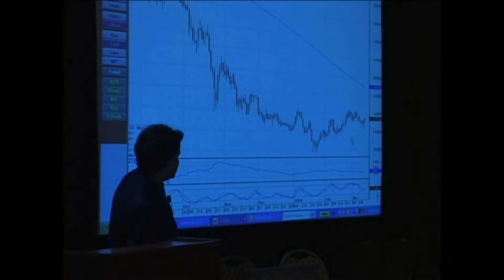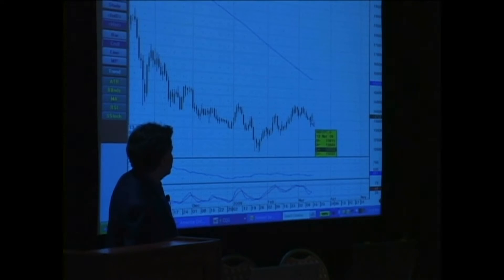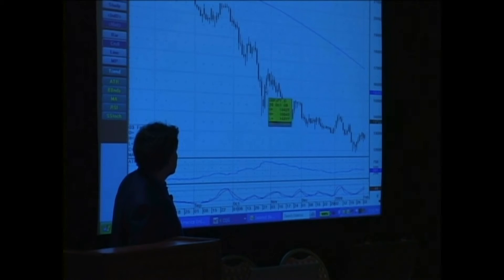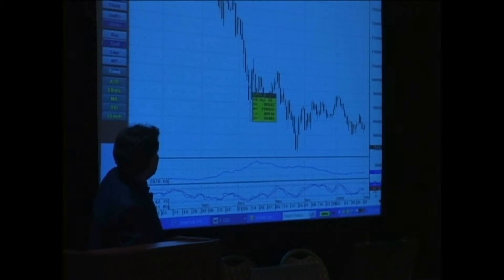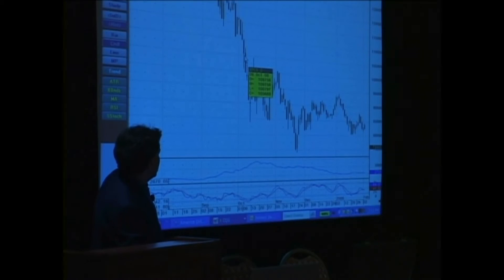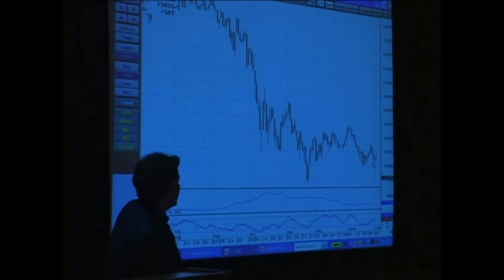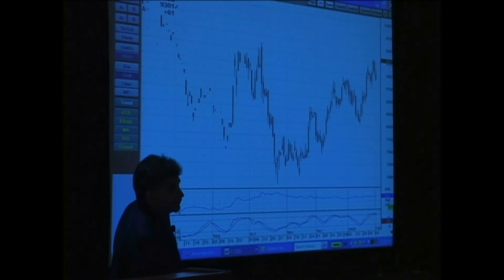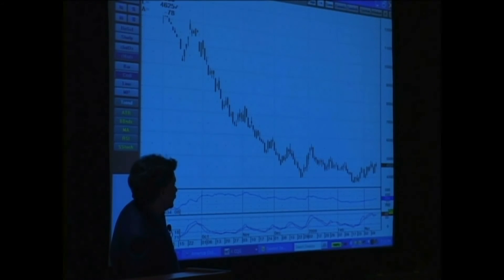Russell Sands: How to Calculate Your Stop Loss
In this video clip from Russell Sands' 'Turtle Forex Seminar', Russell covers how to calculate risk and set your stop loss using the average true range. What exactly is the average true range and what does it demonstrate to the trader?  Sands also explains how you can use the average true range to determine your position size.